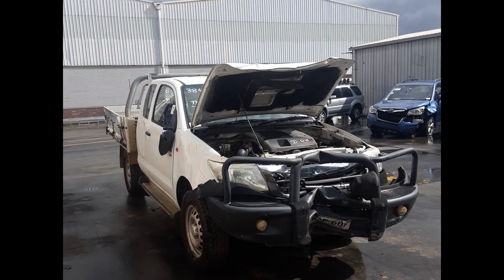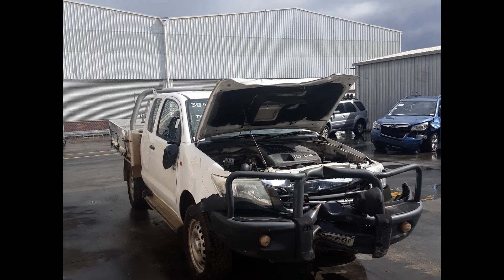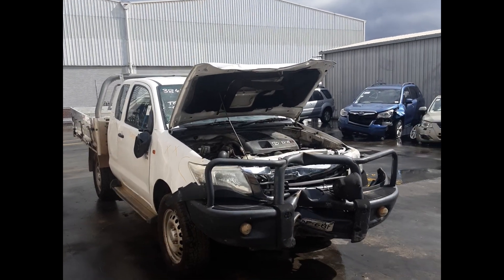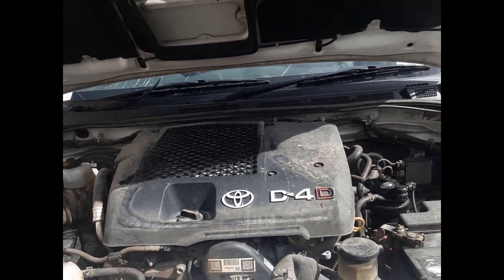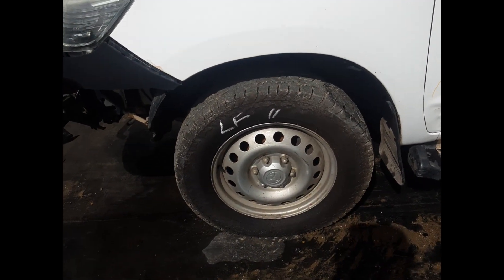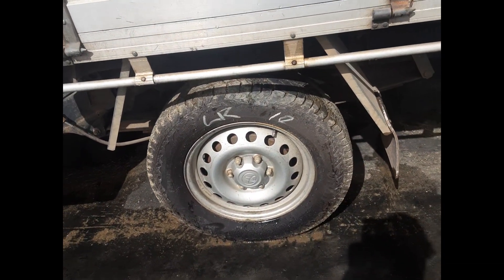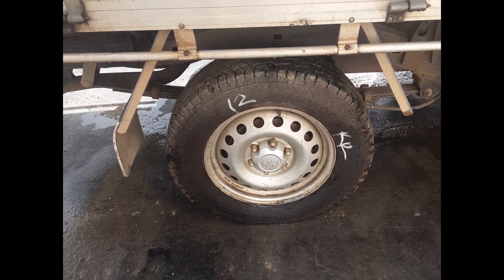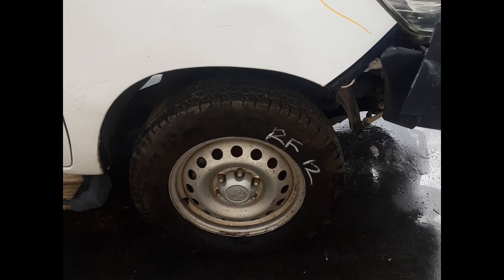Wrecking – 2015 Toyota Hilux – Manual 4WD 6071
2015 Toyota Hilux – Manual 6071
3.0 Litre 4 Cylinder Diesel
Stock # 6071
Hi, this is Luke from Total Parts Plus. Today we have a 2015 Toyota Hilux. Stock number 6071. This ran from the 8th of 2011 to the 8th of 2015. It has a 1KD 3.0 litre turbo diesel engine, backed by a 5-speed manual transmission.
This is the 1KD 3.0 litre  turbo diesel engine. Left front 17 inch steel wheel, good tyre. Left rear 17 inch steel wheel good tyre. Right rear 17 inch steel wheel, good tyre. Right rear door, no dents. Right front 17 inch steel wheel, good tyre.
Right front door guard. Right front master switch. Center console lid. Manual gear stick. Heater, AC controls. Factory single stack stereo. Interior mirror. Front courtesy light with sunglass holder. Left front sun visor. Right front sun visor. Factory four spoke leather steering wheel. Instrument cluster.

Ebay Store:  Total Parts Plus 1